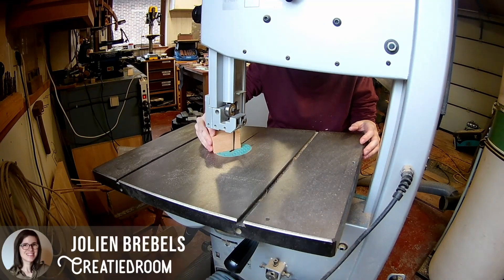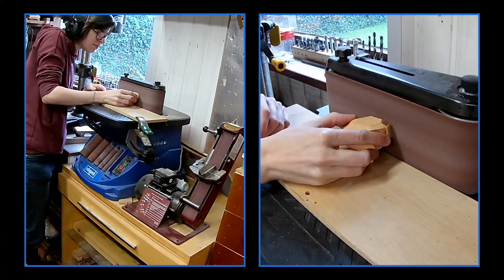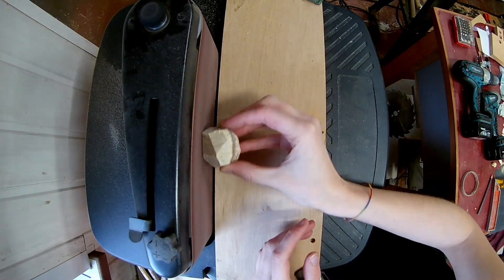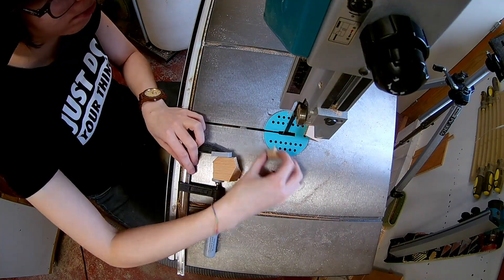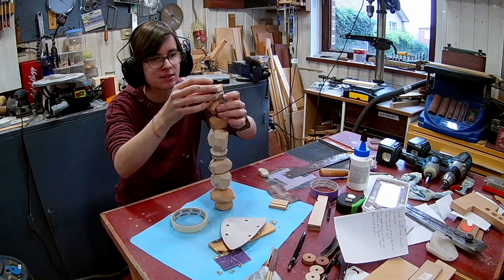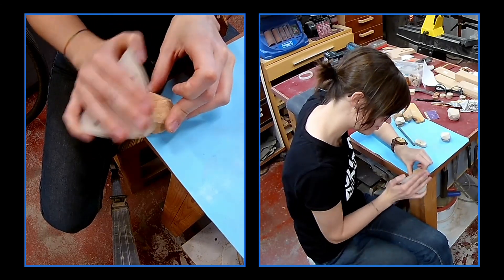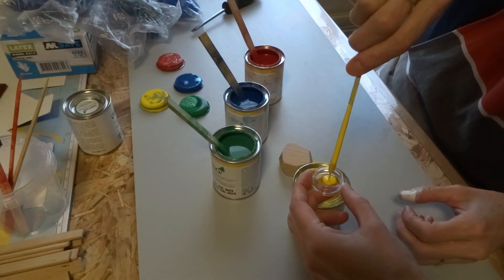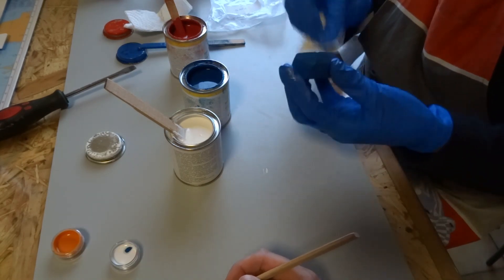Balancing Stones | Montessori Toy | Prepare Yourself For Christmas #3 DIY Christmas Gift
Hello everyone!
Welcome to Season 2 of my miniseries! In Prepare Yourself For Christmas I will show you how you can make quick and simple, last minute Christmas Gifts for friends and family. This miniseries contains 7 episodes. In this video I'll show you how you can make a simple balancing toy/game out of wood. It's a great project for toddlers and great to use up your scraps!
And if you've missed season one, be sure to check it out!

I finshed some of them with Osmo Decorwas Creativ and Hardwax Oil original, both great products! Thanks Osmo!

Or by Joining my YouTube Channel.

A big thanks to Scheppach, Rainbowwood and Osmo for sponsoring my project for charity

Artist: Aaron Kenny
Title: Christmas Village

Artist: Aaron Kenny
Title: Fiesta De La Vida

Artist: Cheel
Title: Sunset Dream